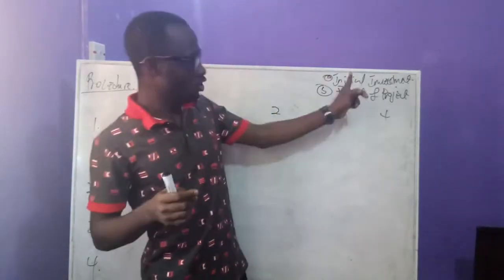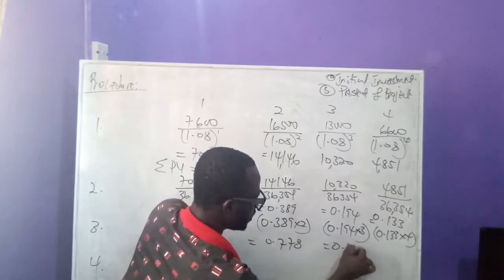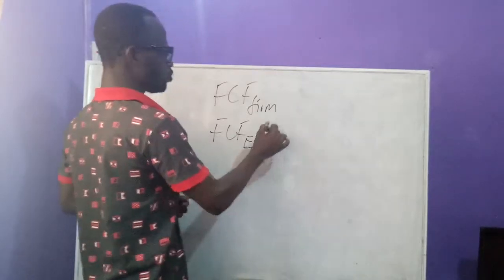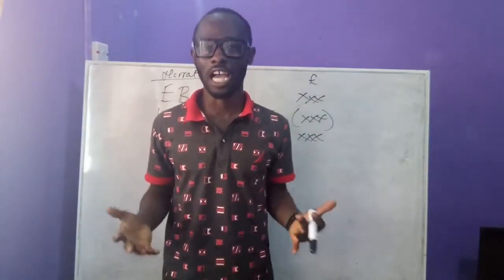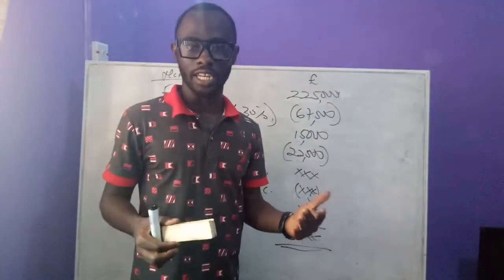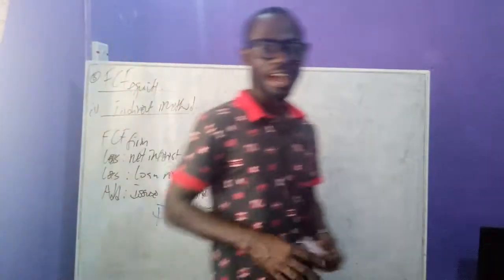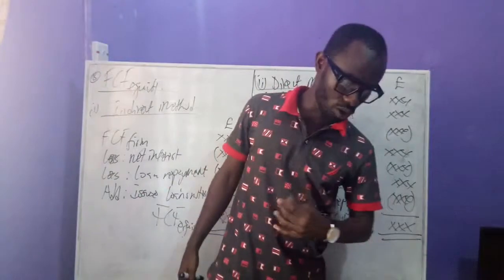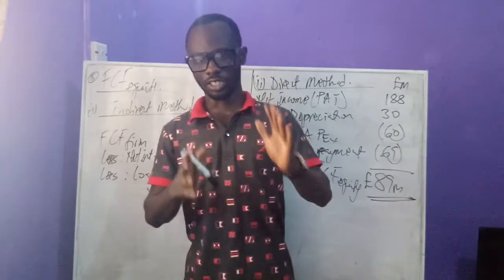Investment Appraisal - Advanced Techniques (Part 2)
In this video, Investment Appraisal - Advanced Techniques (Part 2), Nhyira Premium explains on the key topics in Financial Management & Advanced Financial Management that the Examiner will definitely set questions on in each examination sitting.

Among other things, Nhyira answered the following questions:
1. What are investment appraisal techniques?
2. What is the accounting rate of return in Financial Management?
3. What is the importance of investment appraisal?
4. What is the internal rate of return?
5. How do we calculate the net present value?
6. How do we calculate the payback period and discounted payback period?
7. What is sensitivity analysis?
8. How do we apply the Option Theory in Investment Appraisal?

This video is certainly for students preparing for the ACCA F9 and ACCA P4 examination as well as students of the Institute of Chartered Accountants Ghana (ICAG) studying Financial Management and Advanced Financial Management.

My Channel